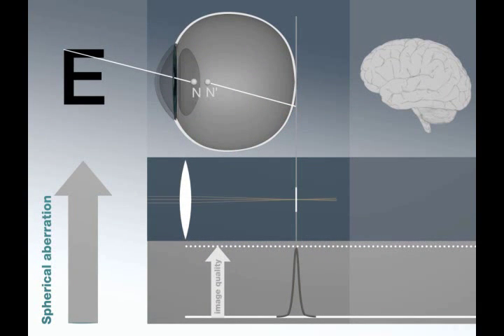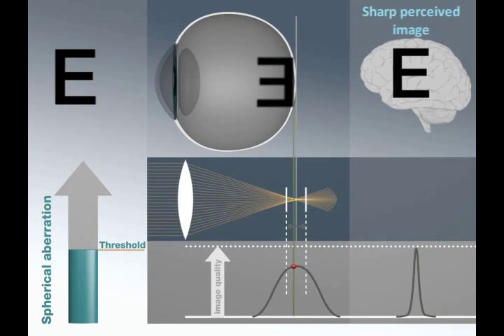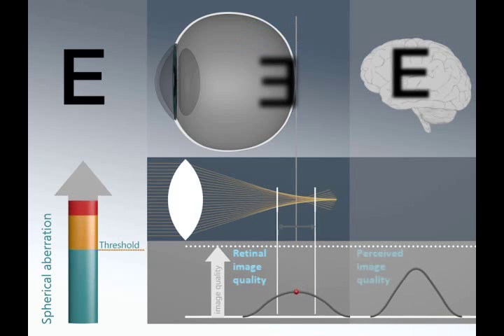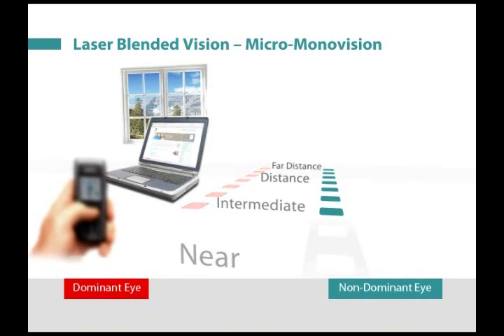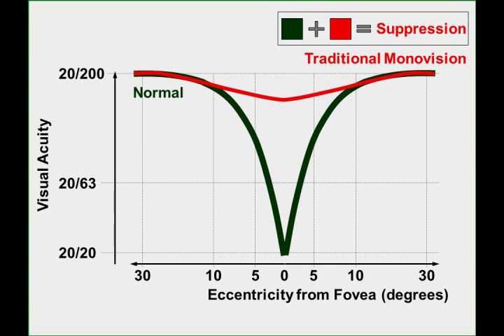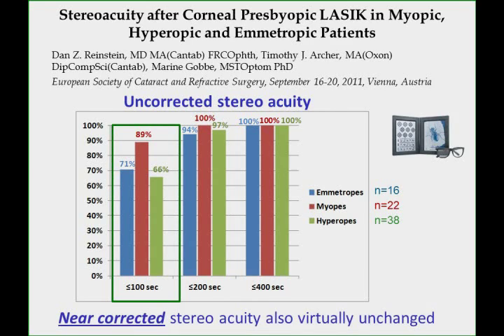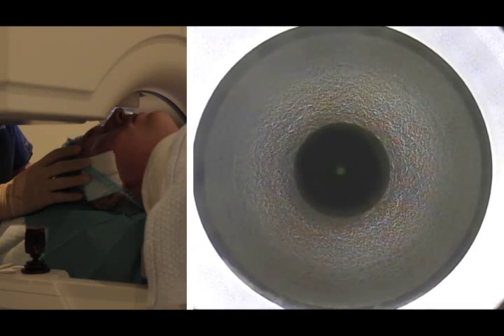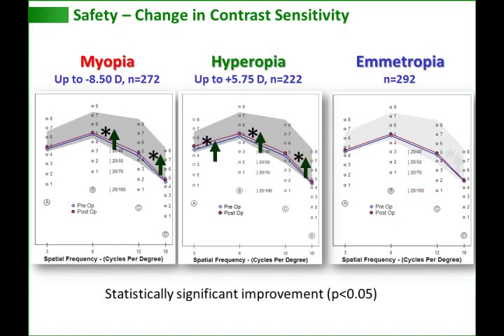Improving Monovision to make it Modified Binocular Vision - PRESBYOND Laser Blended Vision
Professor Dan Reinstein talks about correcting presbyopia.